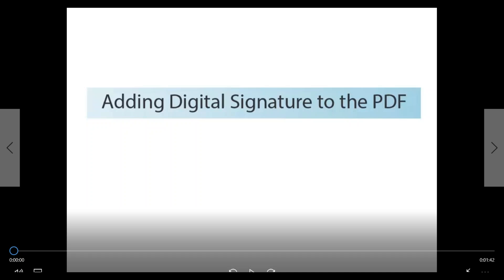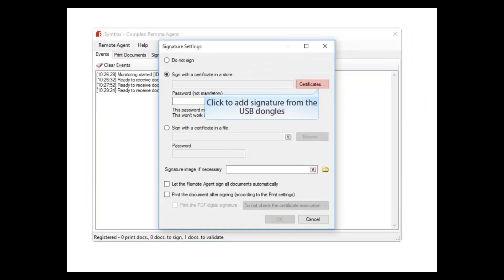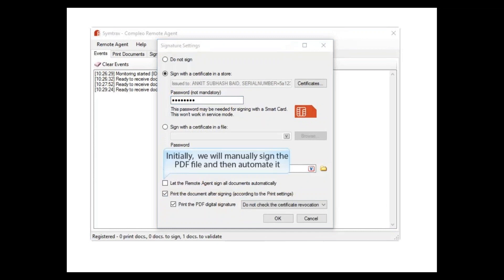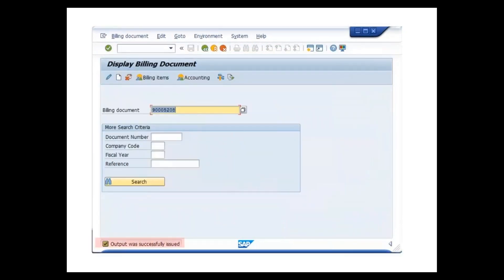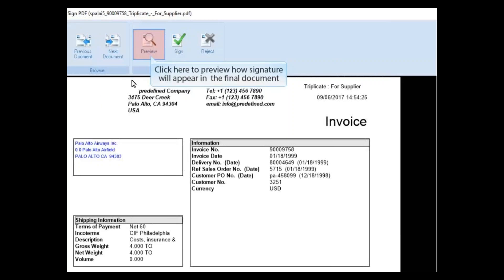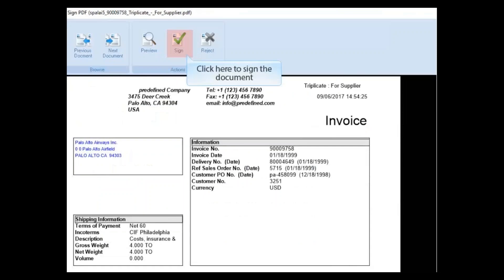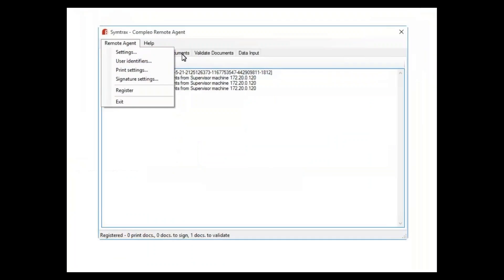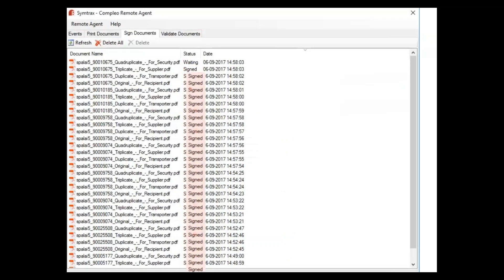Digital Signature from SAP Business Documents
Digital Signature Process for SAP Business Documents by Compleo from Symtrax.